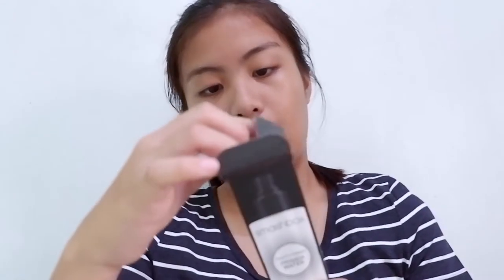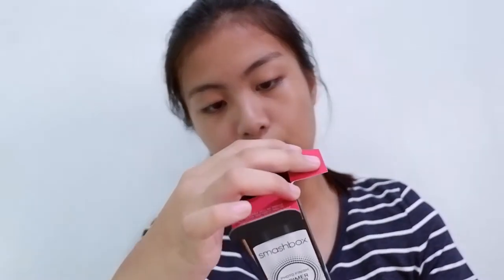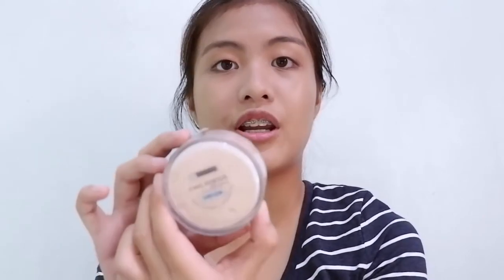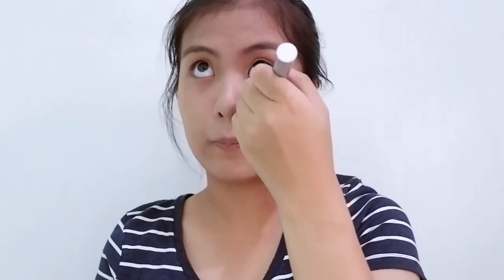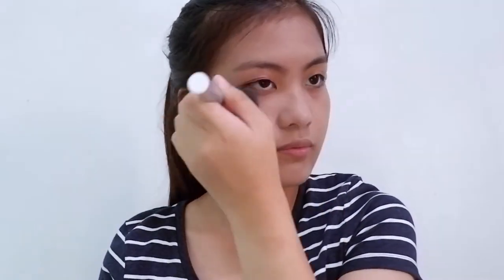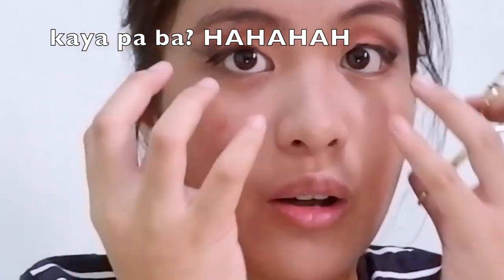NO MIRROR Make Up Challenge! | Liz Alexandra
hey guys!! I  hope you will enjoy this video that I made. alsoooo.. follow  Cebu vlogging community's instagram acc!!

MAKE UP PRODUCTS:
 FACE
-smashbox water primer
-Maybelline New York velvet dream foundation in the shade Sandy Beige
-L.A Girl pro conceal HD concealer
-Nichido final powder
-detail makeover 4 in 1 palette
EYES
-Too Faced natural love palette
-shawill waterproof eyeliner
-eb advance lash define mascara
LIPS
-careline matte liquid lipstick in the shade Brick'd